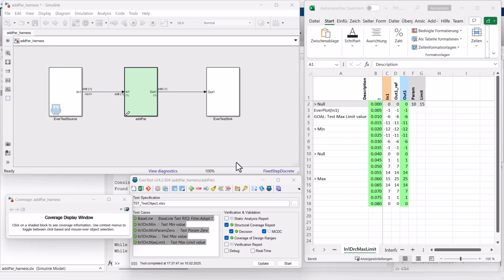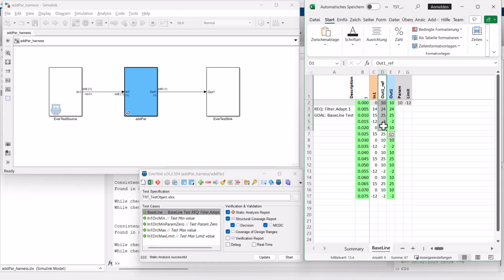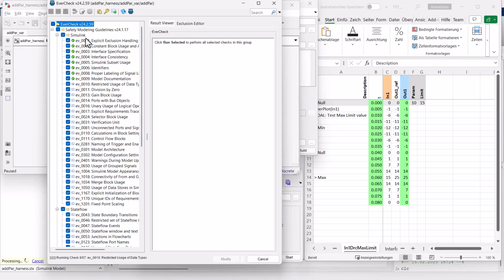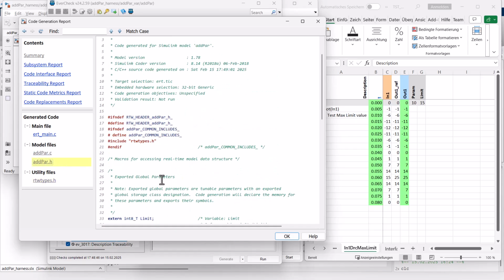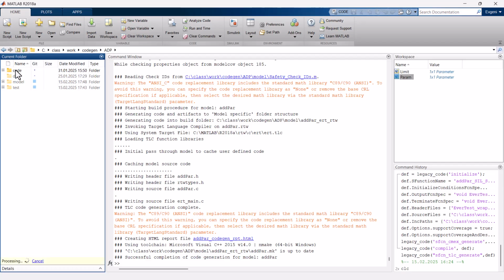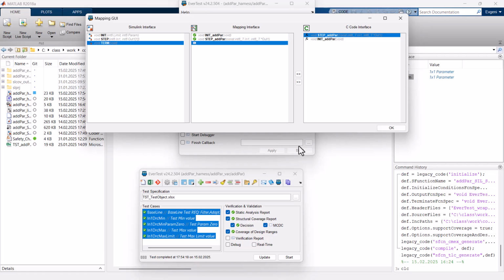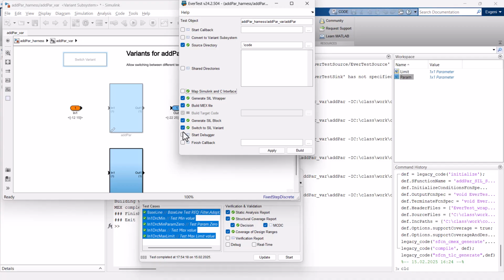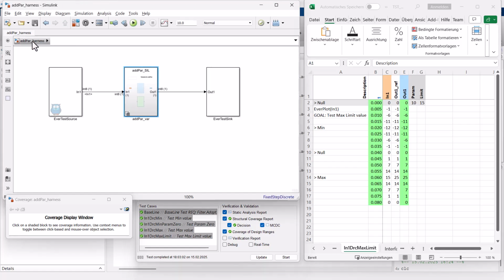EverTest for Testing of C code in Simulink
EverTest enables simple integration of external C-code in a Simulink model.

Simulink provides a powerful environment for unit-testing of C-code units.
In the software-in-the-loop (SIL) simulation the source code is integrated in Simulink and executed by using the existing test-cases.

The code can be manually written or generated out of a model. By comparing SIL simulation results with the expected values, you can verify the numerical equivalence of your model and the integrated code. During a SIL simulation, you can collect code coverage for the integrated code.